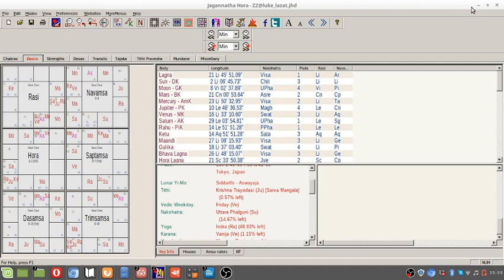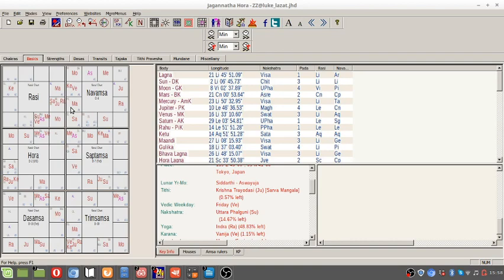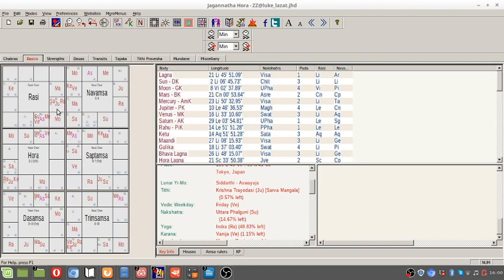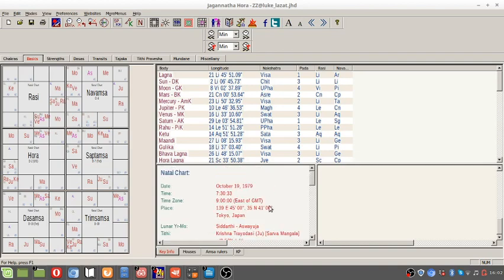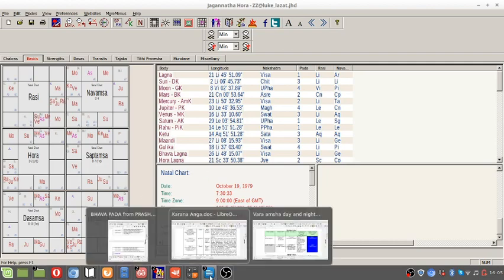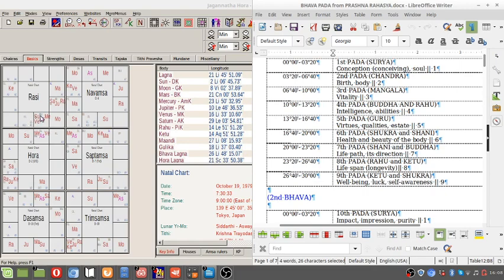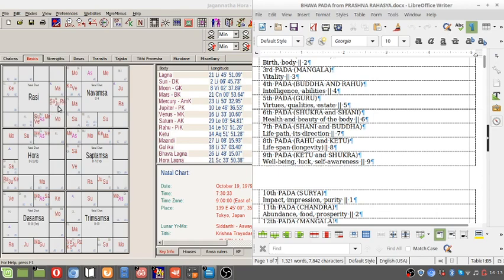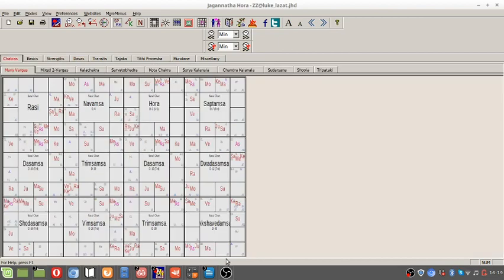Vedic Astrology Sample Reading #2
This is a simple reading using different techniques:

Analysis of Yoga Karakas: Dharma Artha Kama Moksa,

Analysis of the final dispositor.

Analysis of Rahu and Kete.

Short Panchang of Weekday and Hora Lord.

If you want to submit your birth chart for educatinal purp